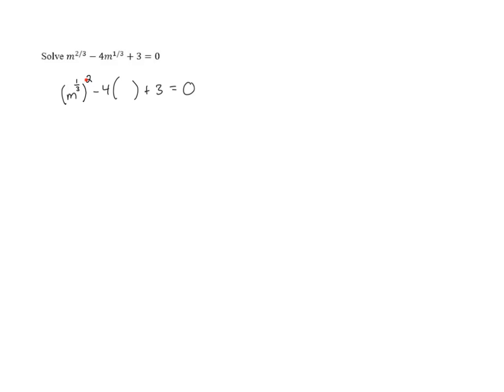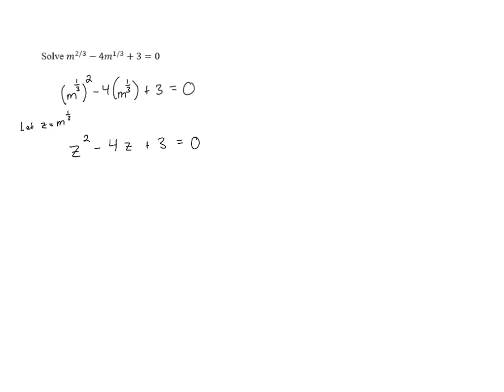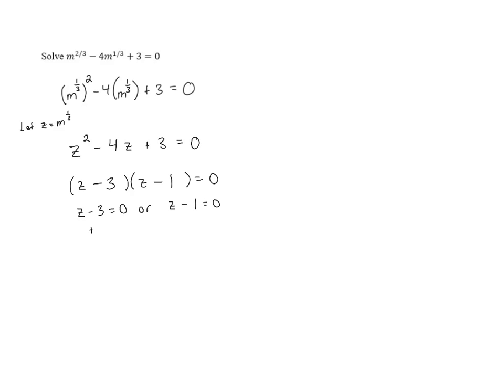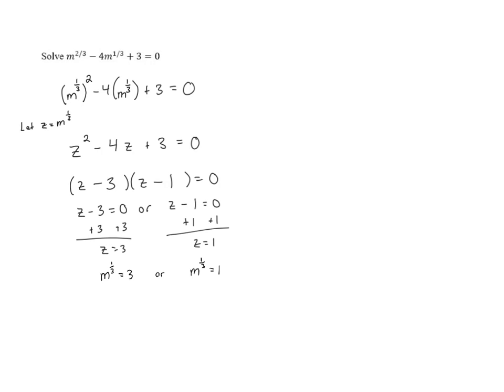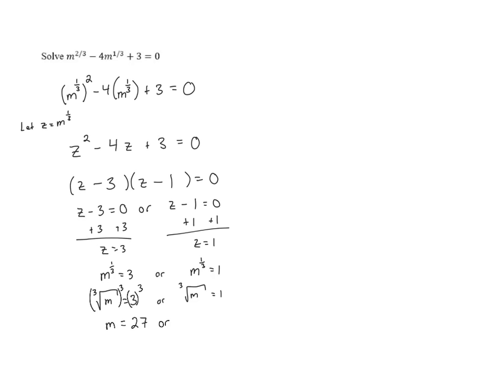Solving Equations in Quadratic Form - Problem 5